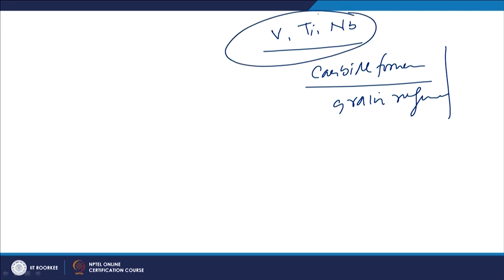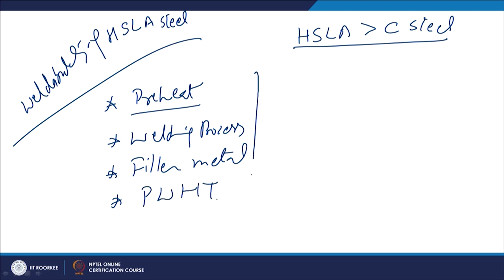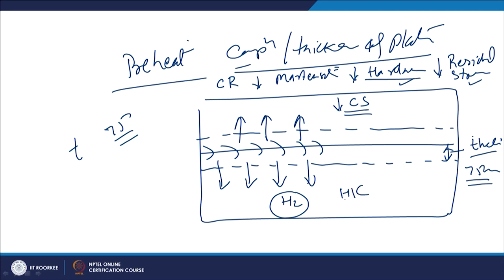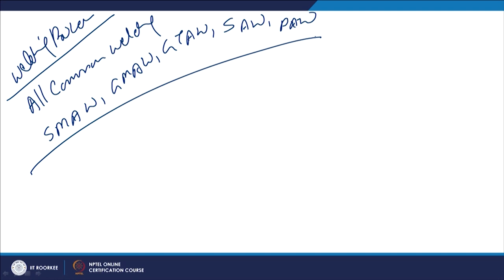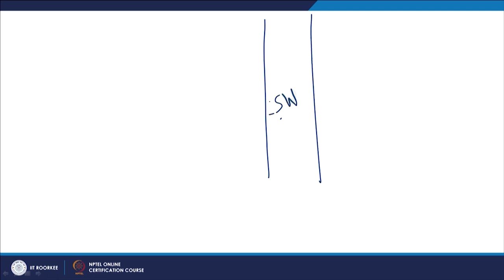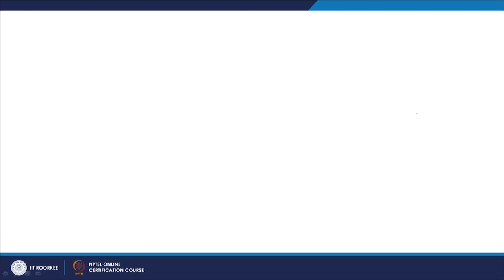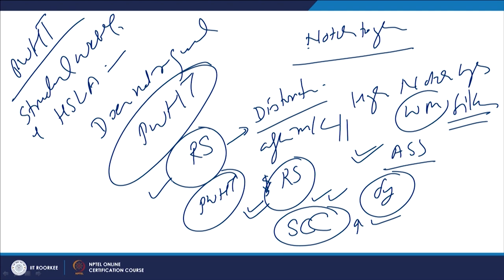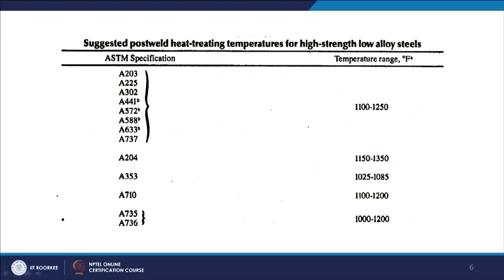Lecture 52 : Weldability of High Strength Low Alloy Steels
Weldability of High Strength Low Alloy Steels